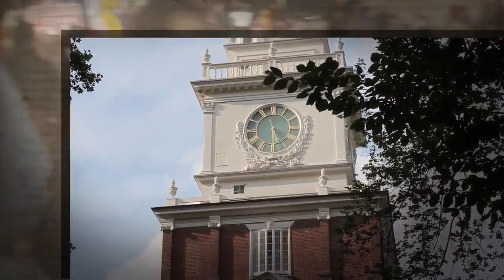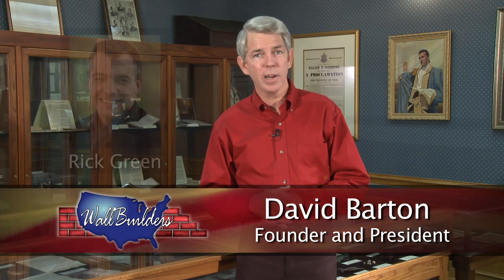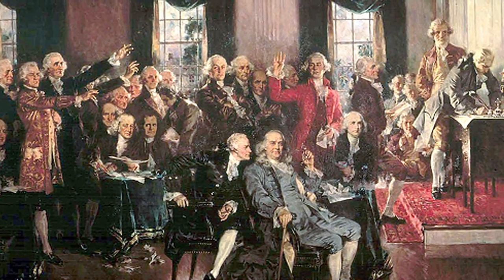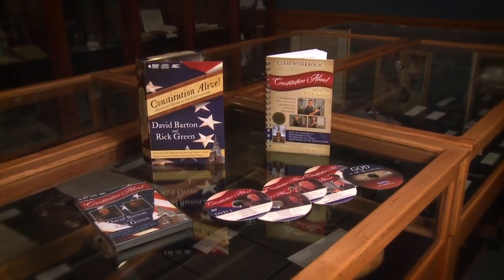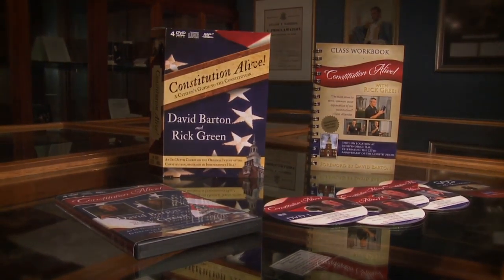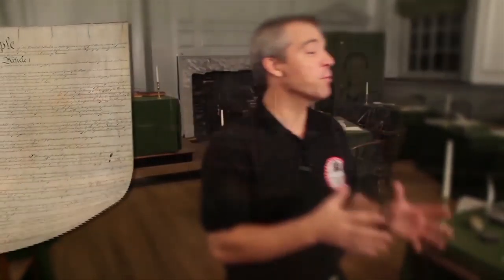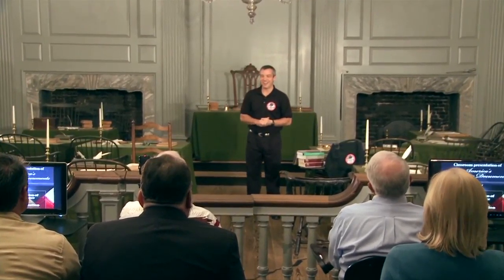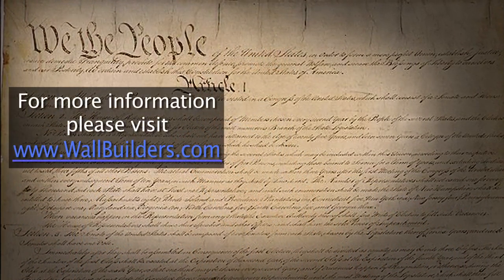Constitution Alive DVD Trailer